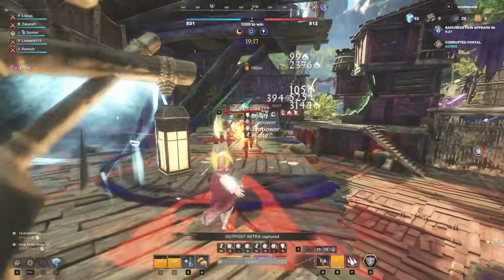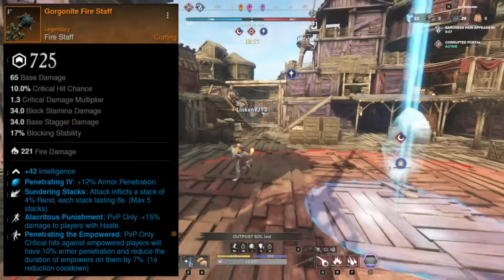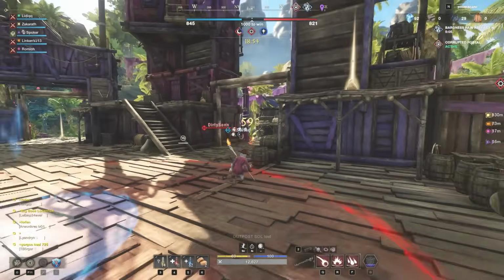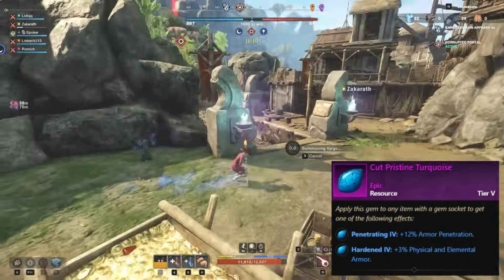TOP DPS Mage build in Season 8 for PvP🔥newworld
📜DESCRIPTION📜

With the fresh changes of Season 8 and the new perks added, the AoE Fire and Void combination is stronger than ever. Would that be the change needed to bring again the main focus over the Fire Staff in big scale fights, or Heavy geared players would still dominate?

Timestamps:

0:00 - Intro
1:43 - Changes in S8
5:06 - Armor and Perks
6:19 - Jewelry

Other platforms on which you can support me!